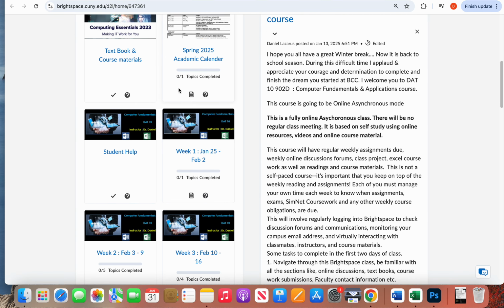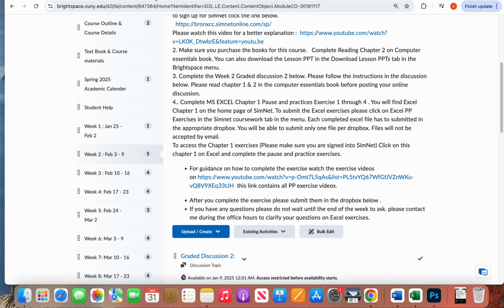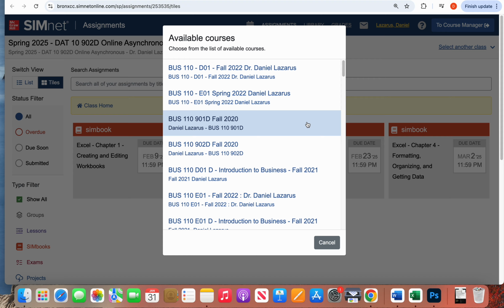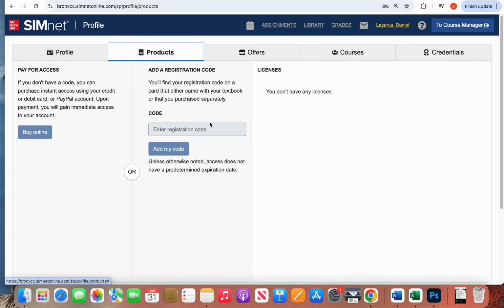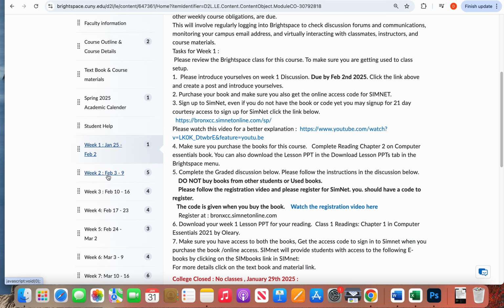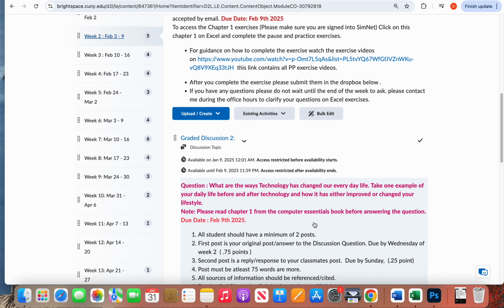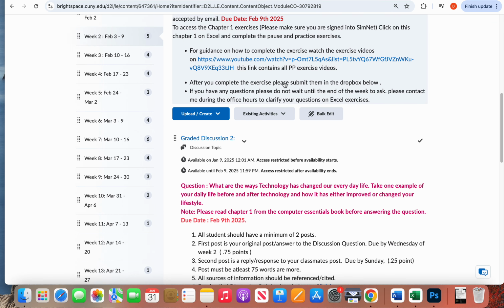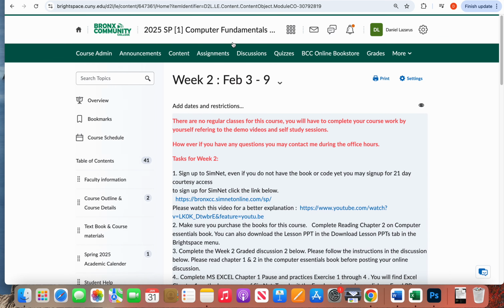end of week 1 - Spring 2025 DAT 10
End of week 1